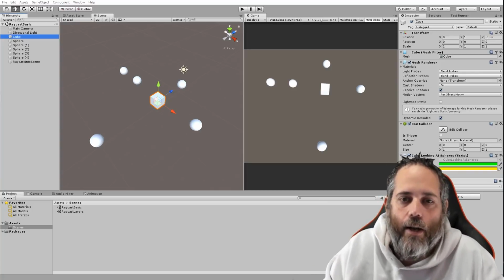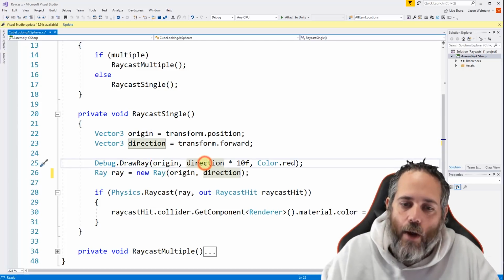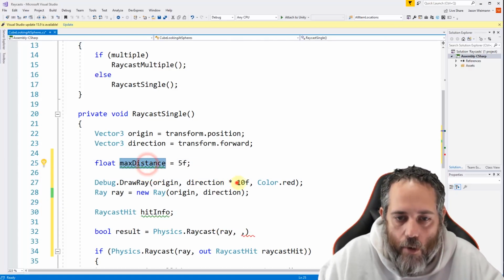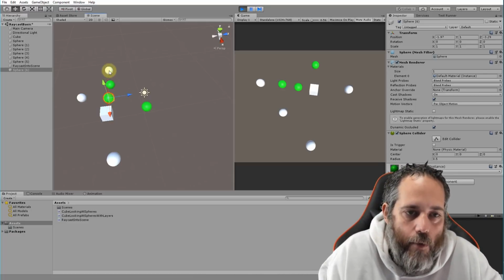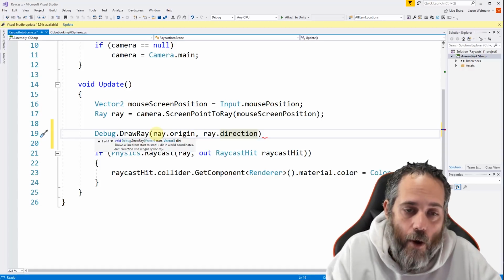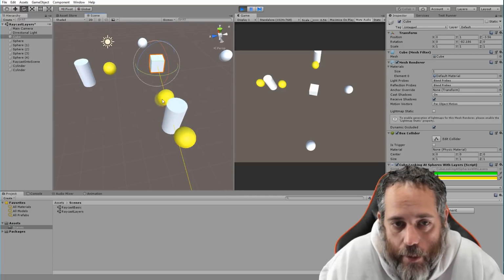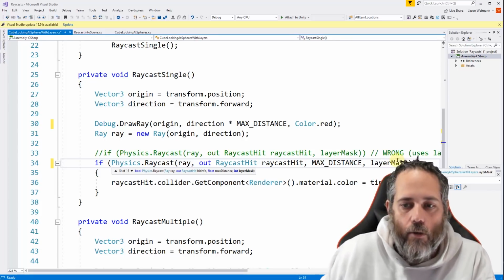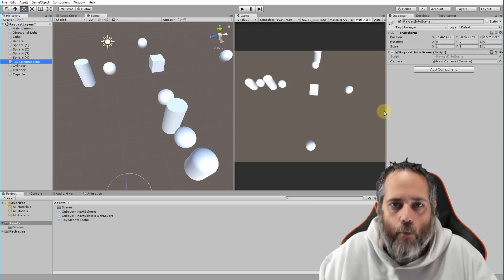How to use Unity3D Raycasts - Detecting shots, selecting with the mouse, & detecting line of sight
Learn how to use Raycasts in a Unity game to do shot detection, line of sight checks, or even object selection.  You'll see how to use layers to filter objects and only select the correct ones and we'll go through a few different samples of Physics.Raycast and Physics.Raycastall.